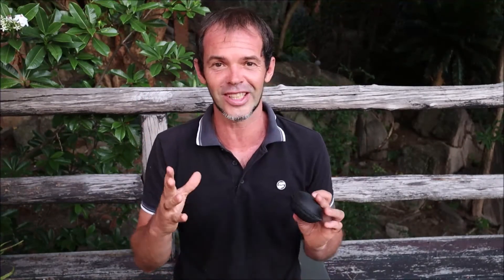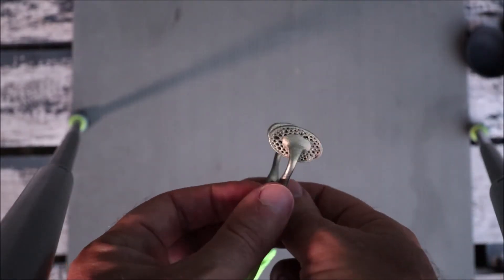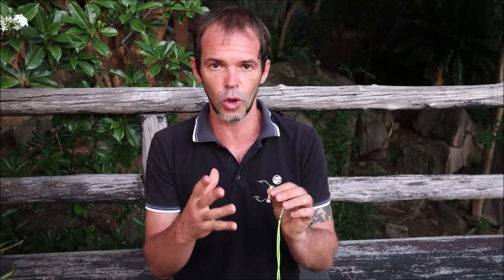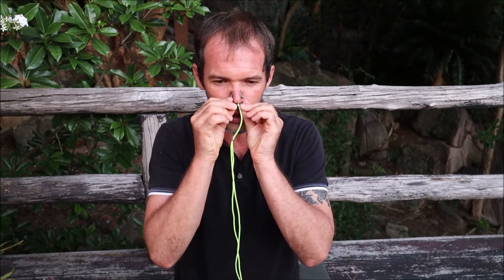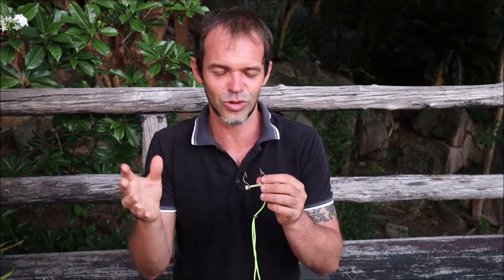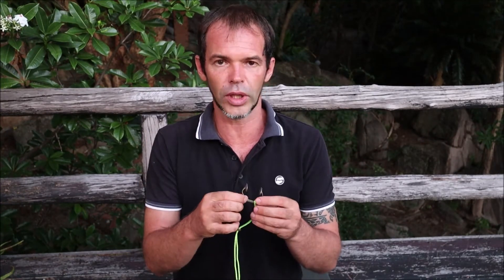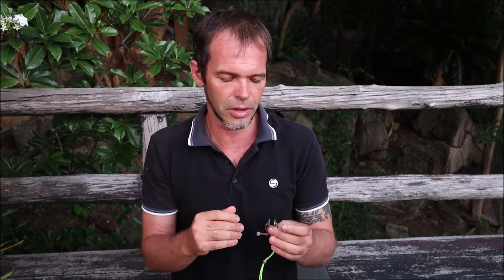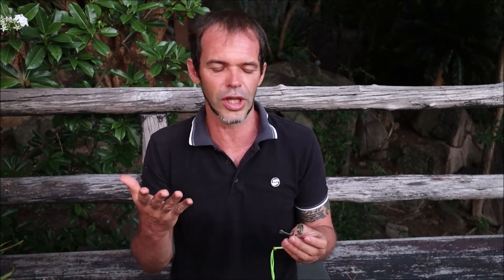Is It Worth the Hype? Freediving Nose Clip From Freexperience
Nose clips for Freediving from Freexperience, in my opinion, are the best available on the market. And I extremely happy that they recently added a new nose clip for the production!

Timestamps
0:00 Intro
01:00 Why Freedivers Use a Nose Clip
02:30 Old Nose Clips From Freexperience
03:30 New Nose Clip From Freexperience